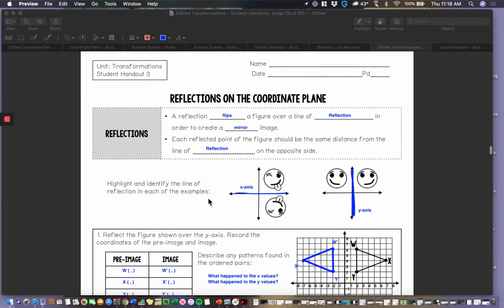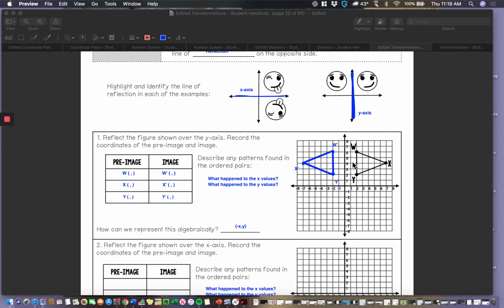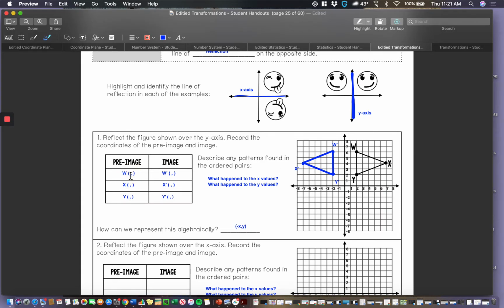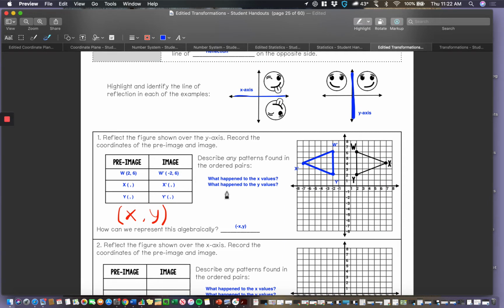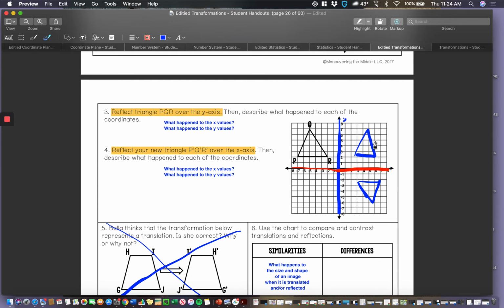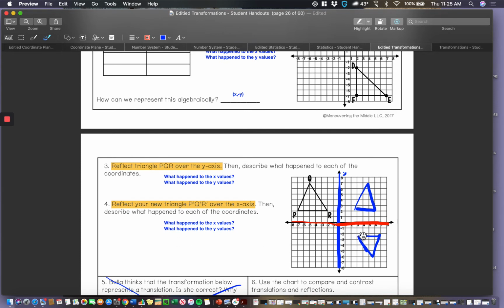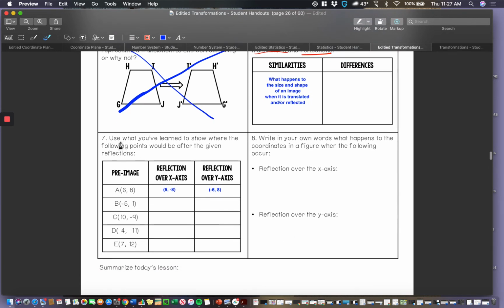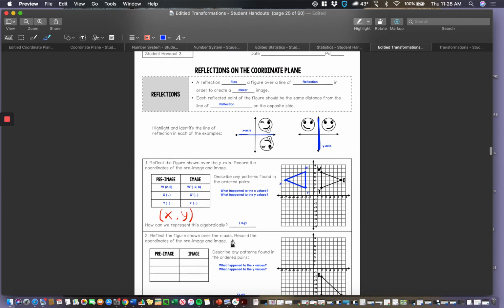Reflections on a Coordinate plane